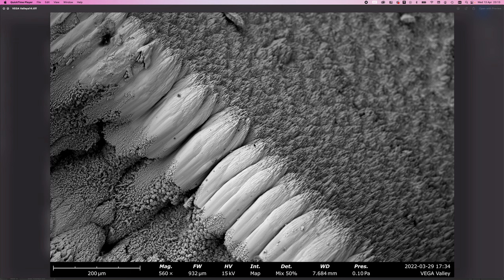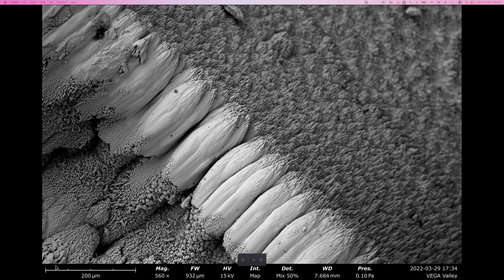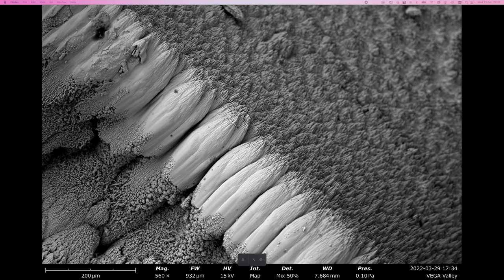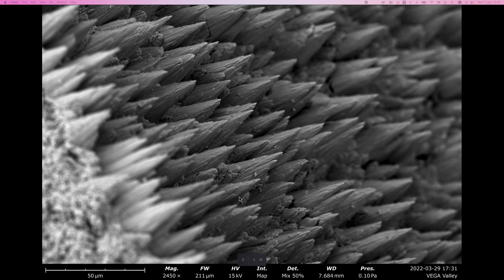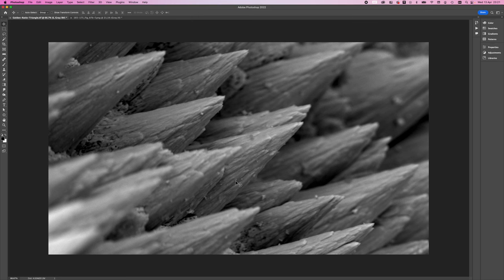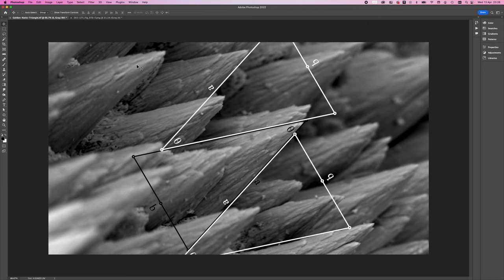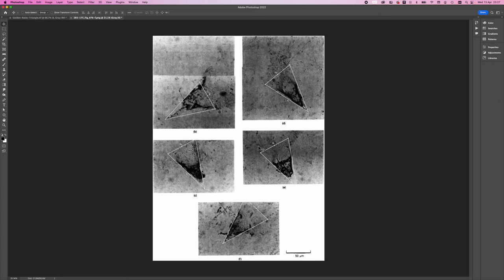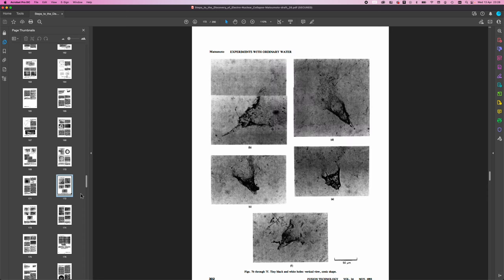VEGA - Triangles in the VEGA Valley?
Extraordinary features in the 'kernels' in the side of the VEGA Valley possibly pointing to a fundamental organising force in nature.

BANK: HSBC
Branch Address: 153 North Street Brighton, East Sussex, BN1 1SW
Account Name: Quantum Heat C.I.C
Sort Code: 40-14-03
Acc No.: 12631571
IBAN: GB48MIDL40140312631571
SWIFTBIC: MIDLGB22